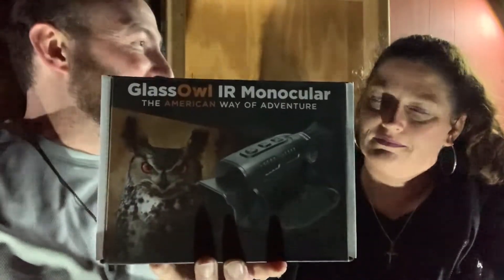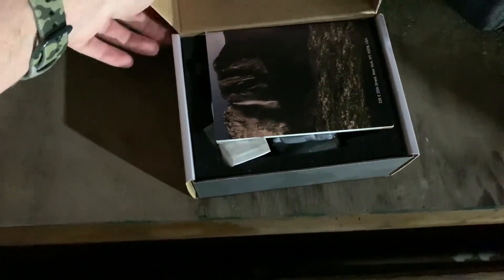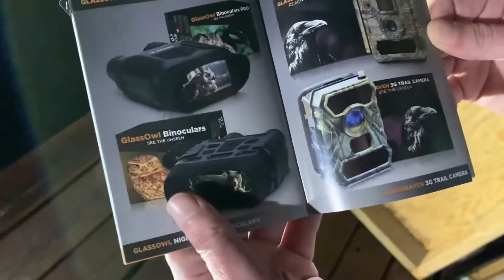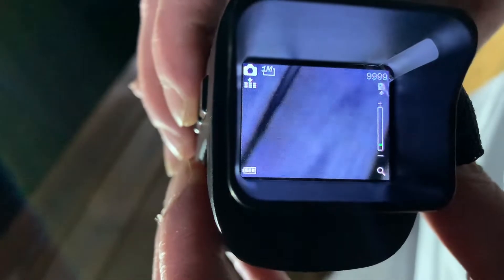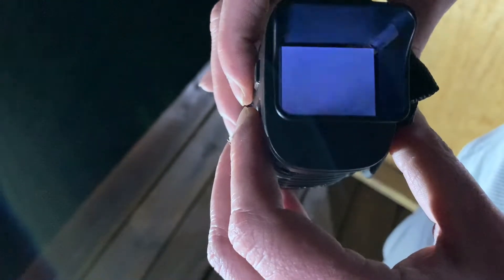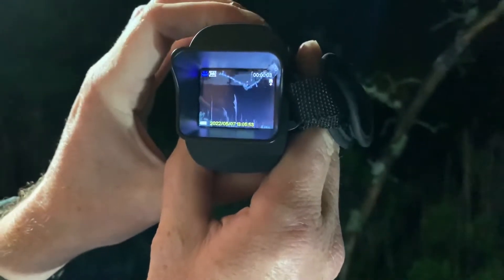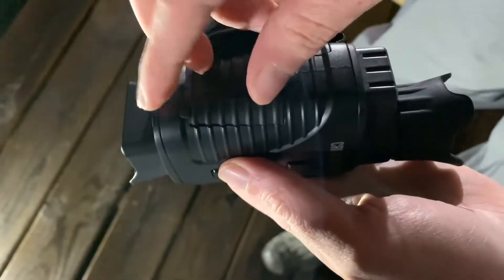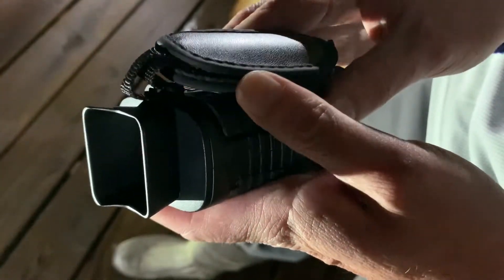GlassOwl IR Monocular Review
Here at the Slalakum Shack we're unboxing the GlassOwl IR Monocular and testing it out. The GlassOwl has a viewing distance of 150 to 200 Meters in 100% complete darkness. It can record video or take pictures on a micro SD card. See how this night vision monocular works in the depths of the marsh.